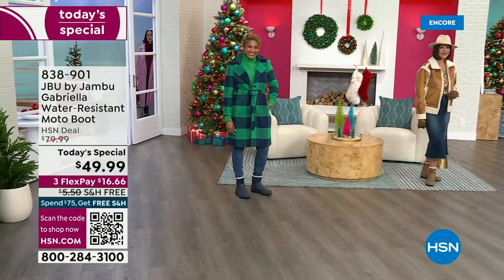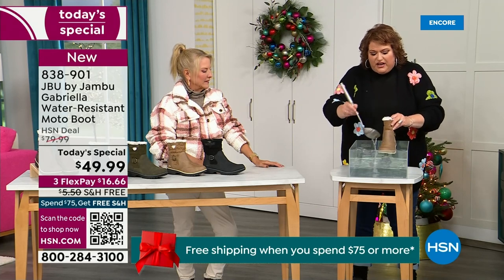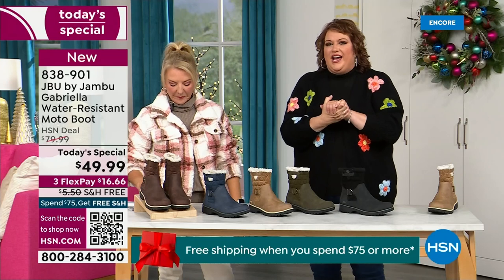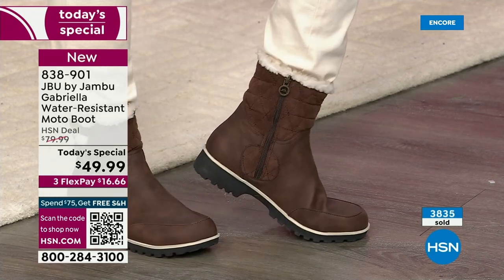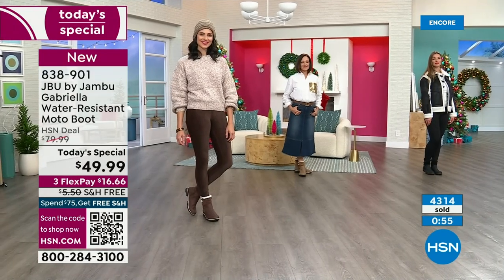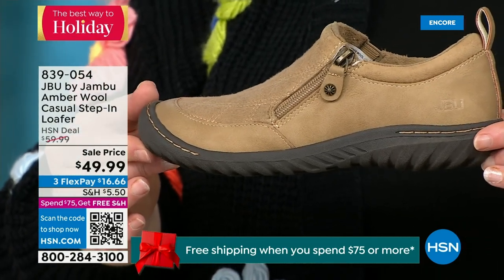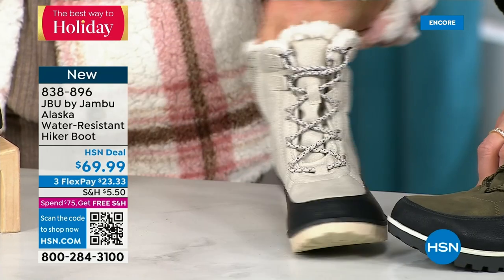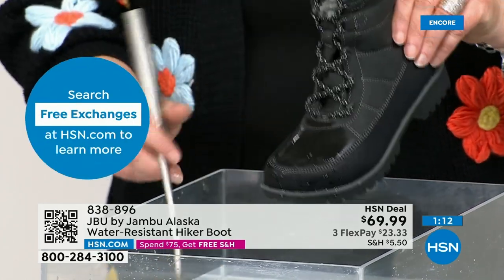HSN | Jambu Footwear 12.06.2023 - 02 AM